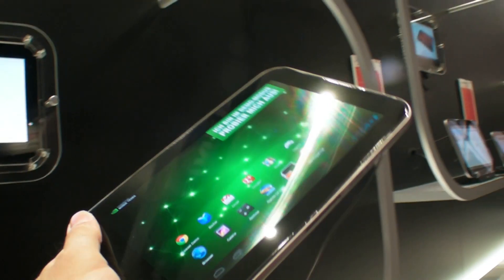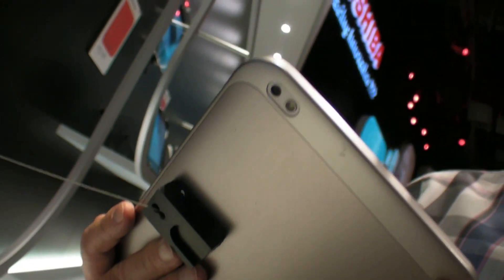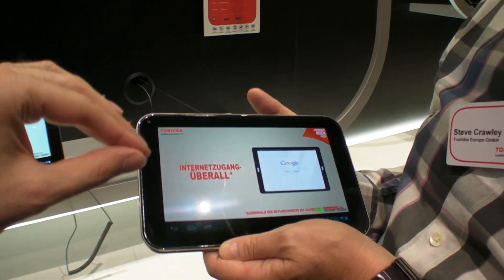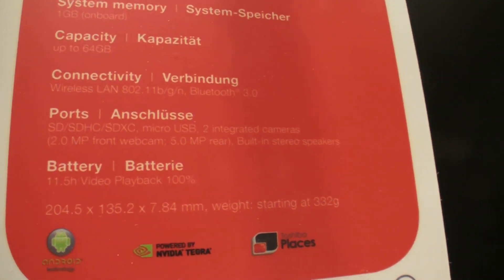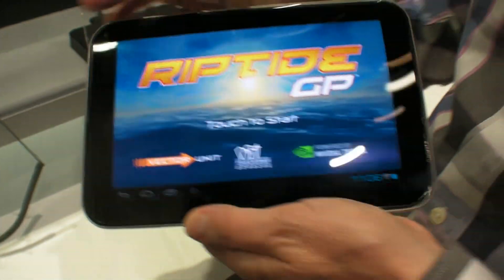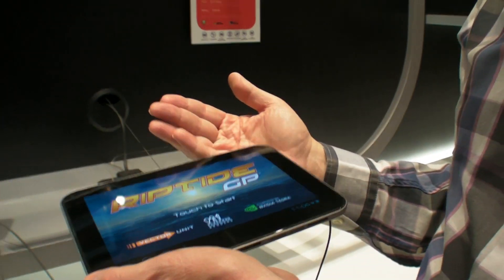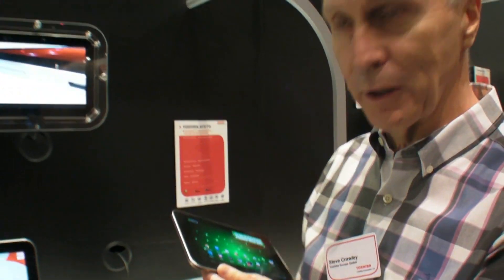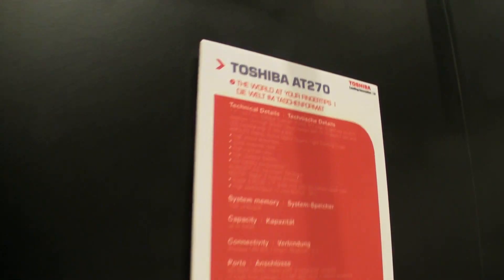Toshiba AT270, 7.7" Super AMOLED Plus Tegra3 Tablet for $449/449€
So it's kind of expensive at 449€ for a 7" tablet, but it comes with a nice 7.7" 1280x800 Super AMOLED Plus screen.